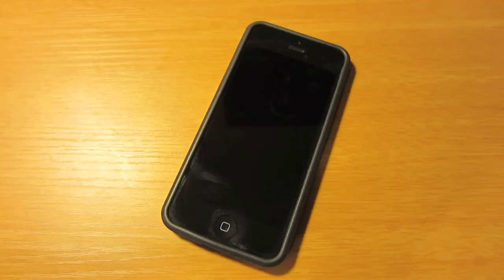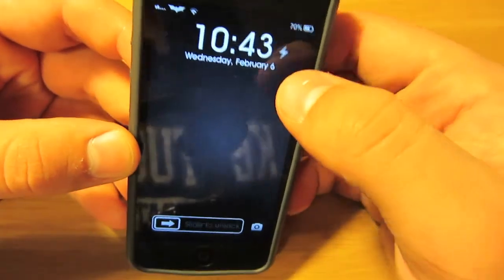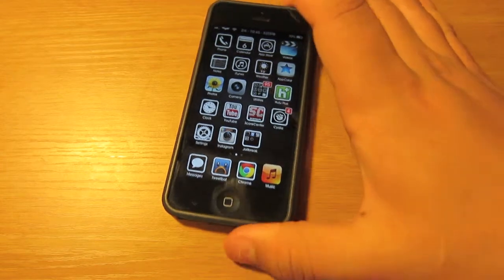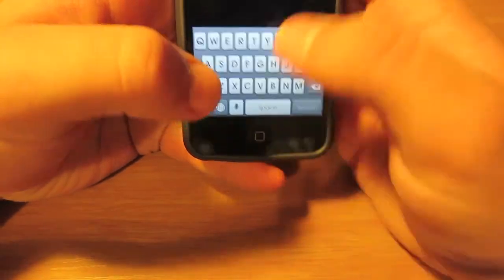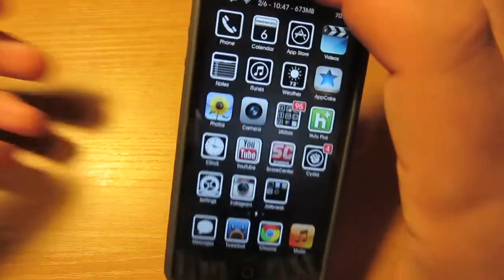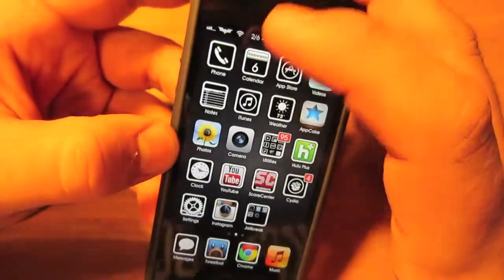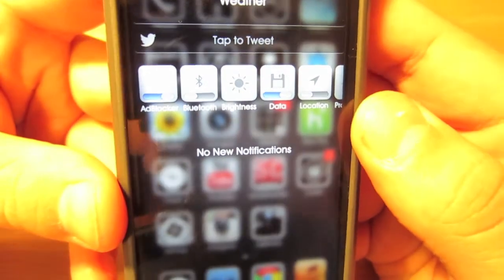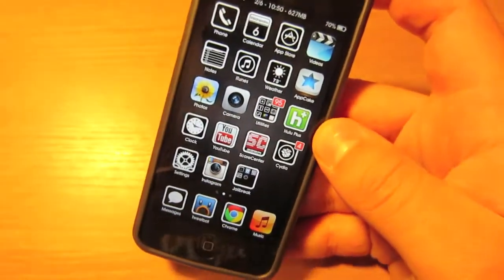Best iPhone 5 & iOS 6.1 Cydia Tweaks!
Tweaks are in order of video appearance!

1. Torch
2. Auxo
3. Zeppelin
4. Ostium
5. SBSettings